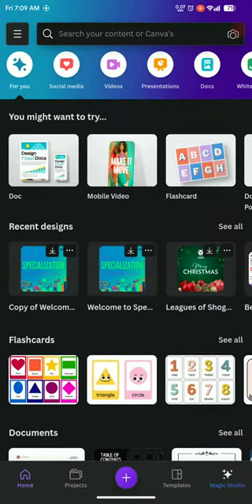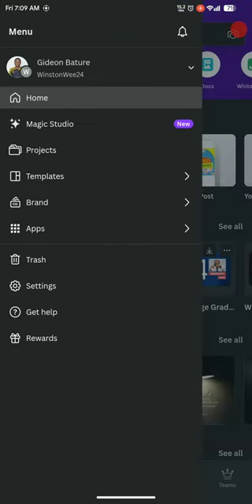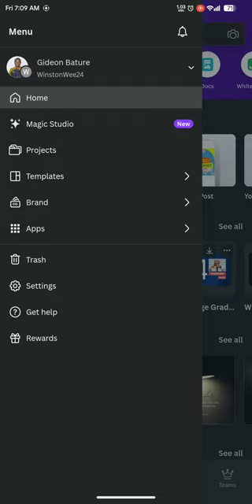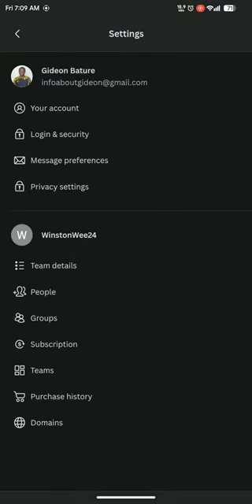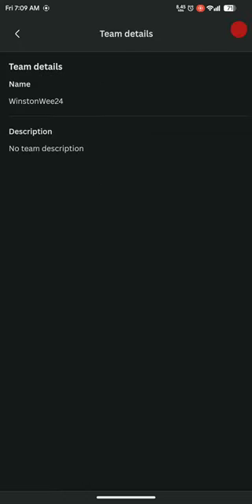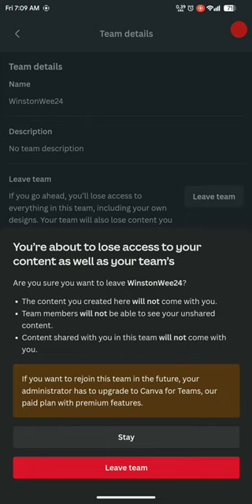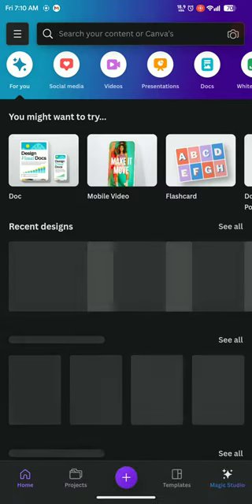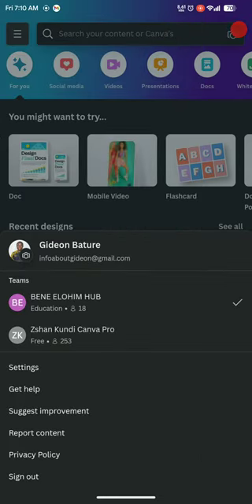How to Exit from Teams in Canva on Canva Mobile Application | Design | 100%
This video is a guide on how to exit from any canva teams on the canva mobile application.